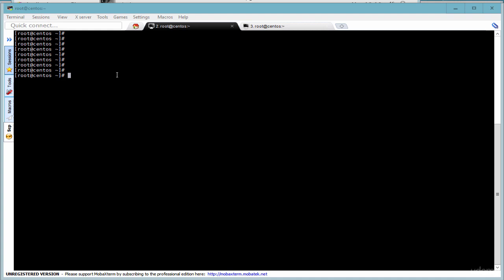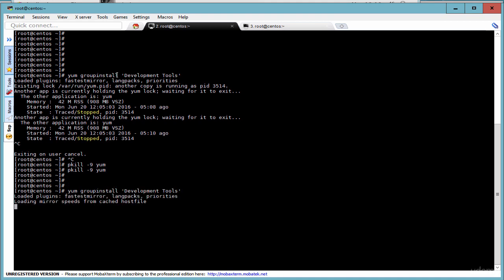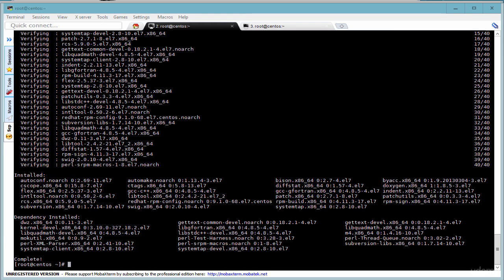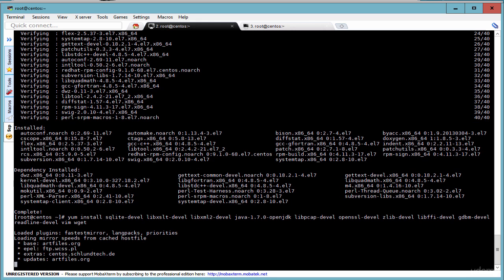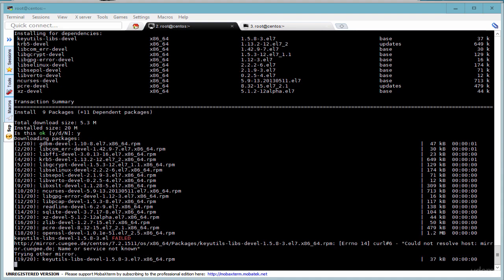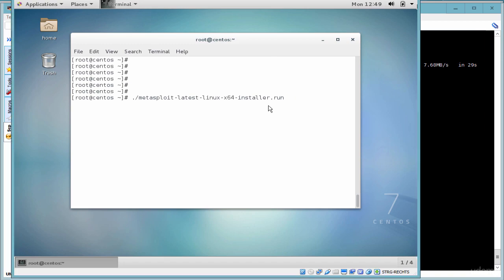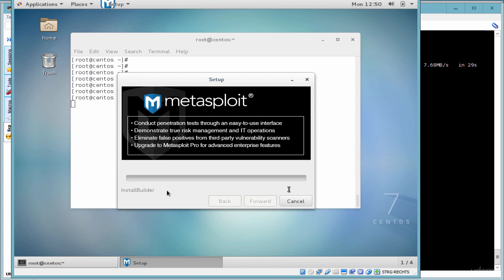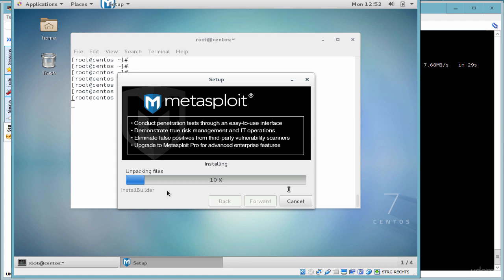2 Installing Metasploit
Installing Metasploit on Windows
Metasploit Framework can be easily installed on a Windows based operating system. However, Windows is usually not the platform of choice for deploying Metasploit Framework, the reason being, that many of the supporting tools and utilities are not available for Windows platform. Hence it's strongly recommended to install the Metasploit Framework on Linux platform.